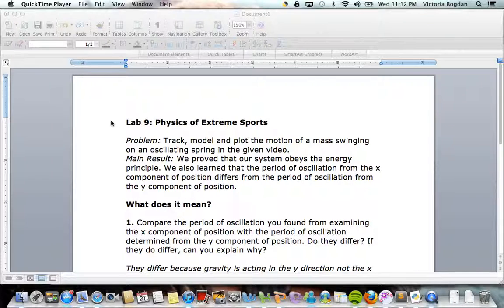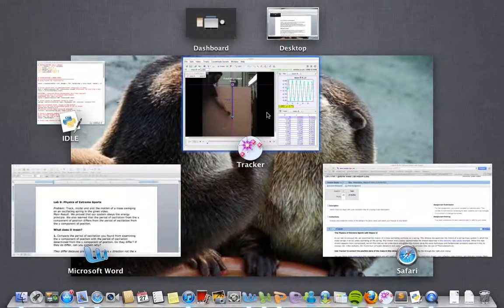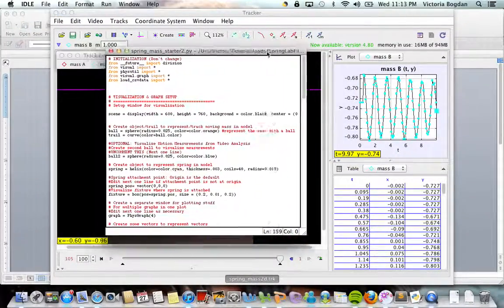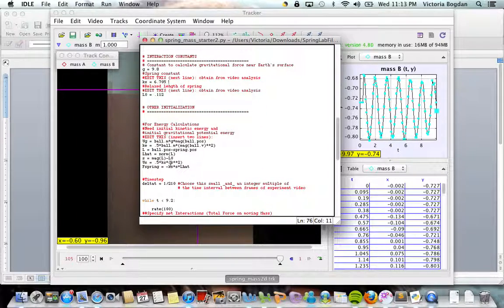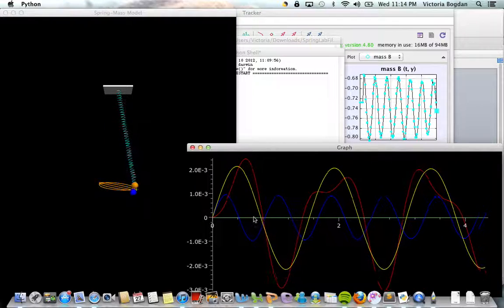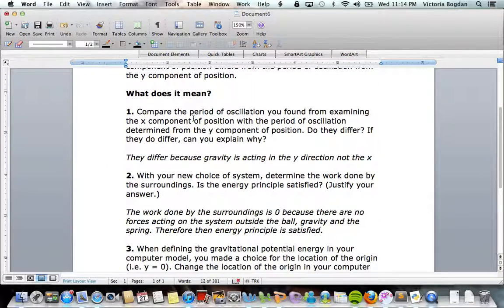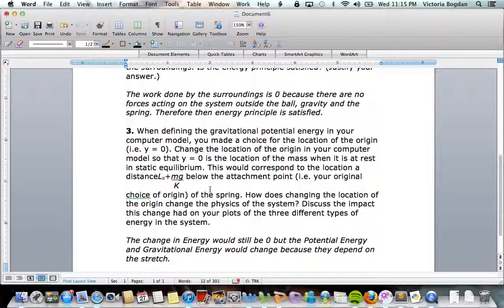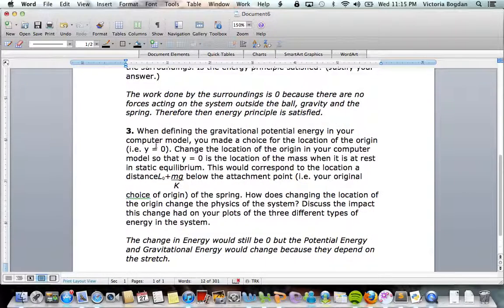Lab 9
Lab 9 Physics